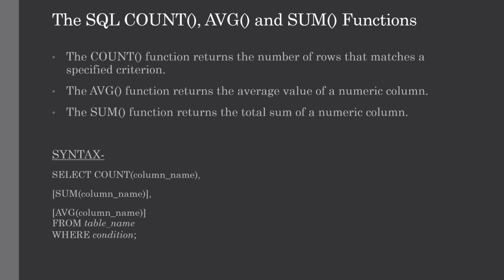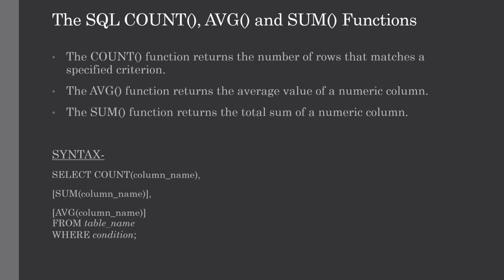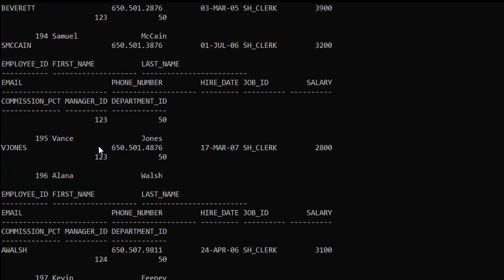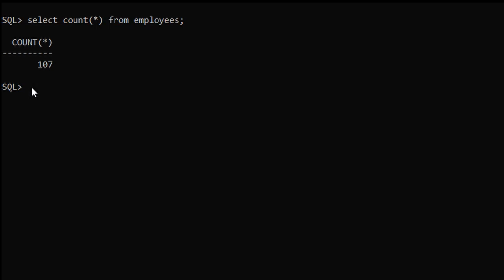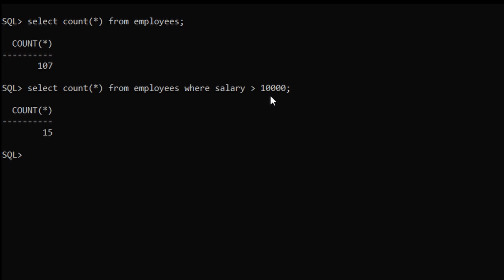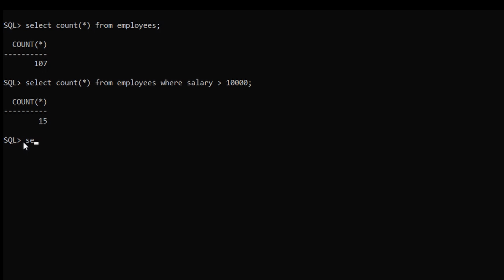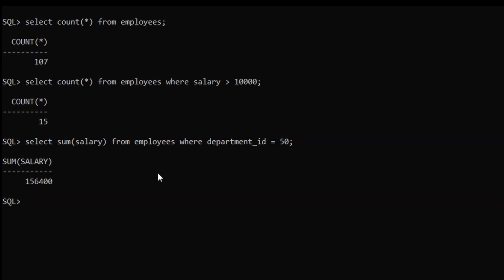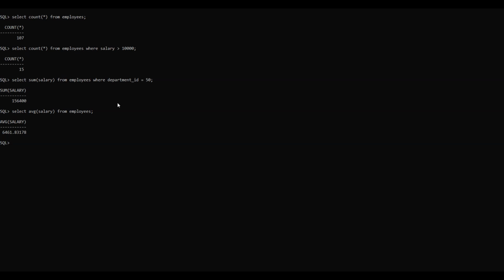SQL COUNT SUM AVG Functions | SQL Aggregate Functions | SQL Tutorial for beginners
In this video I have briefly explained different SQL Aggregate functions such as COUNT, SUM and AVG with some basic SQL examples.